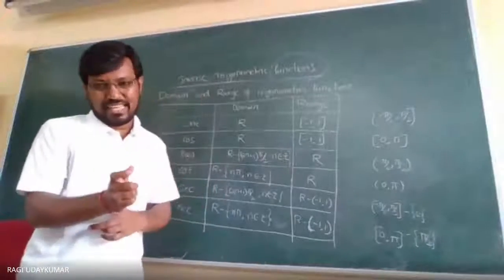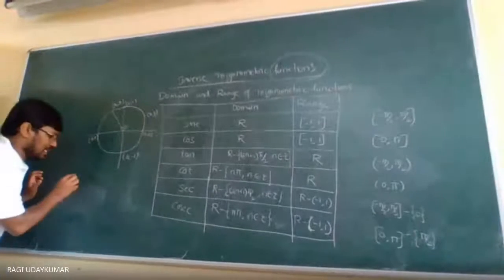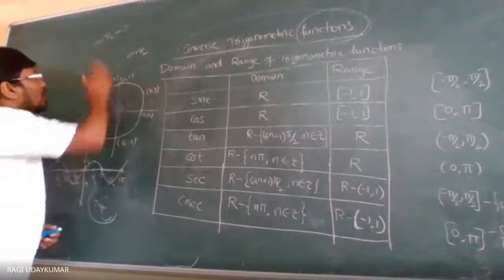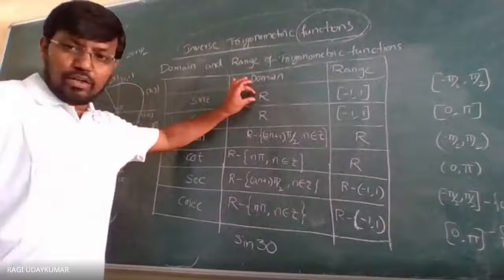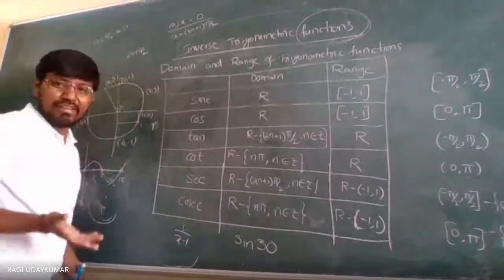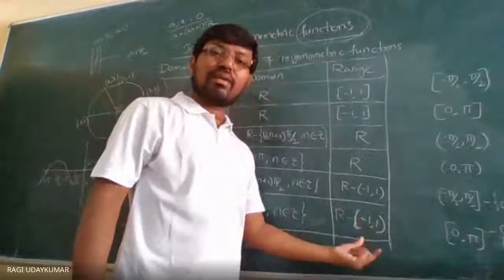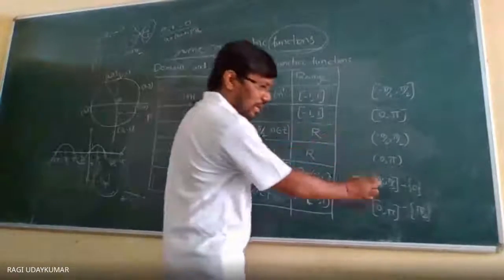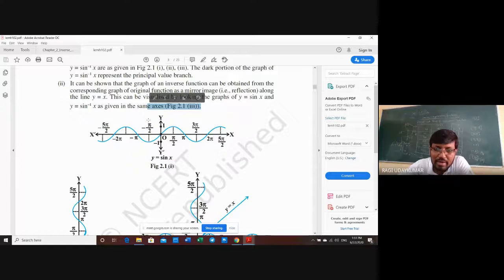Class 12# NCERT# ch 2 introduction 1